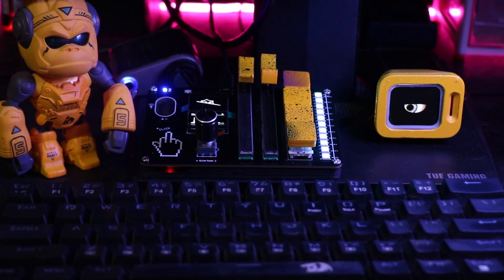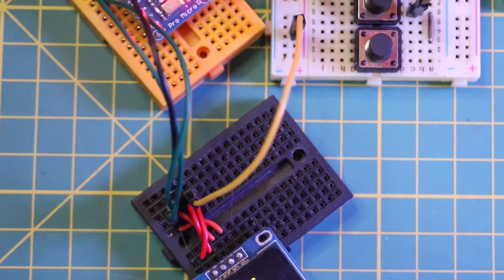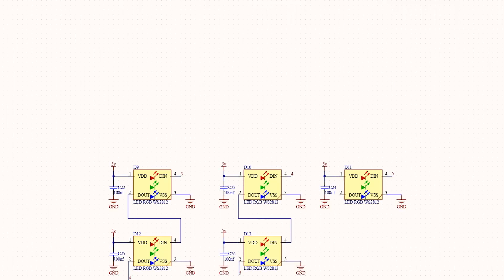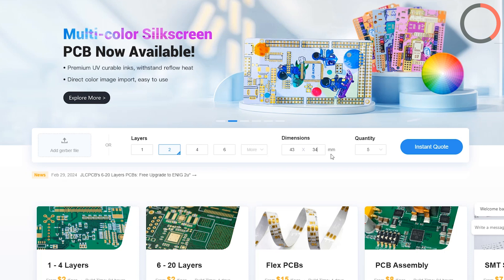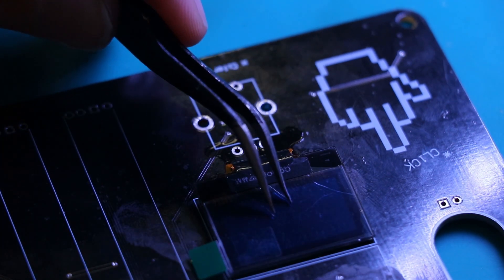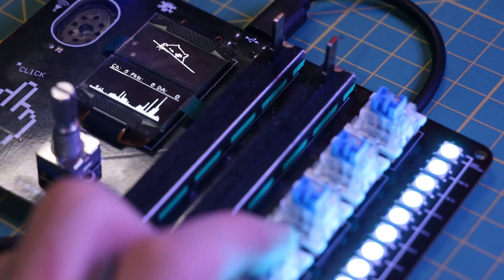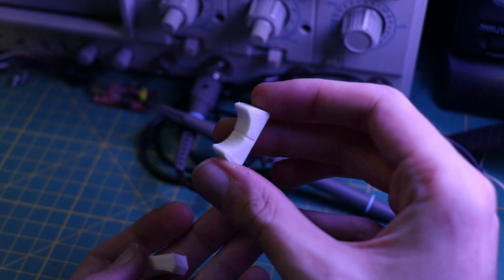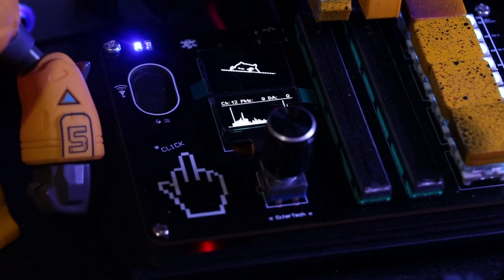Your DIY Open-Source MacroPad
JLCPCB PCB Fab & Assembly from $2!